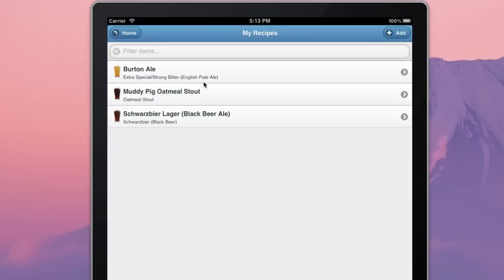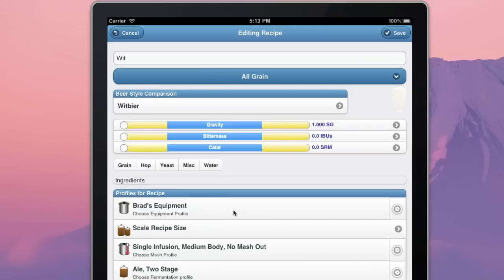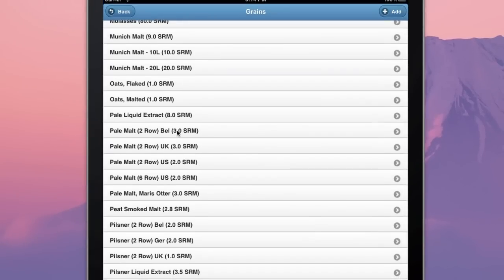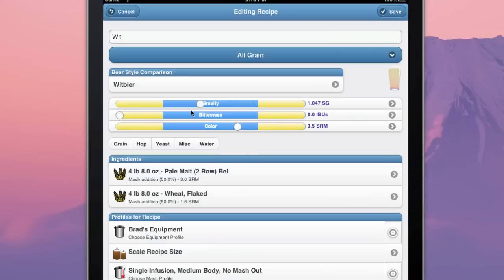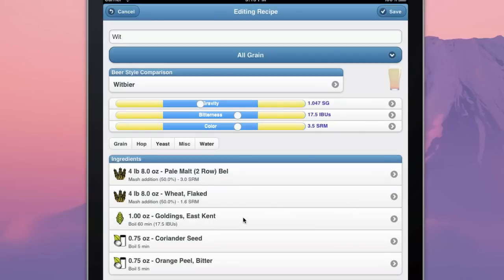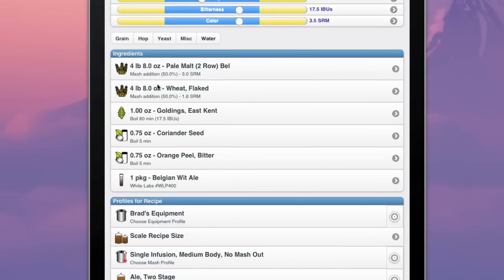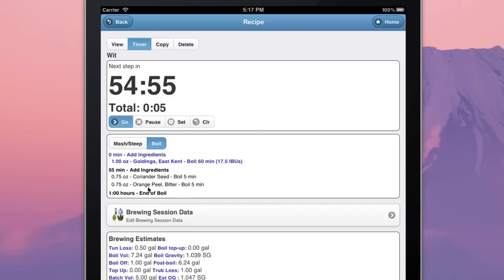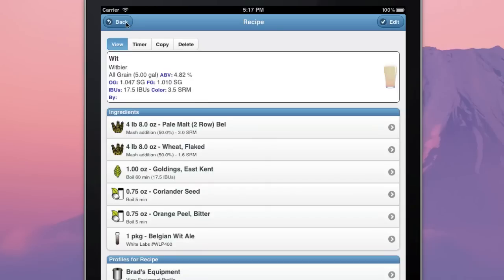Creating a Recipe with BeerSmith Mobile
How to create a new beer recipe using the BeerSmith Mobile home brewing app.  BeerSmith mobile is a home brewing application to help you design and brew great beer recipes and is available for the iPhone, iPad, Android and Kindle devices.  It complements our desktop version of BeerSmith.